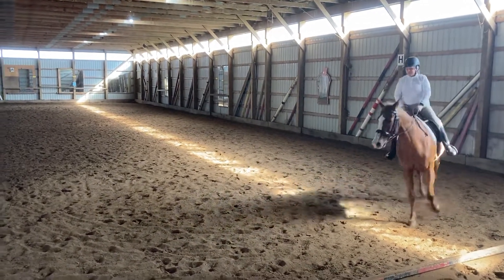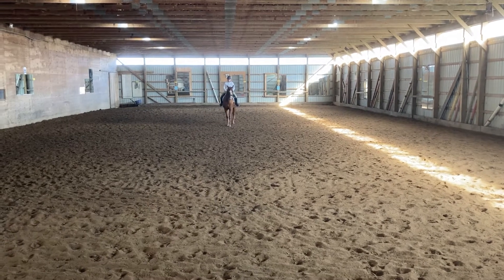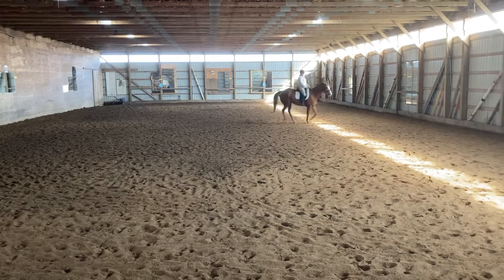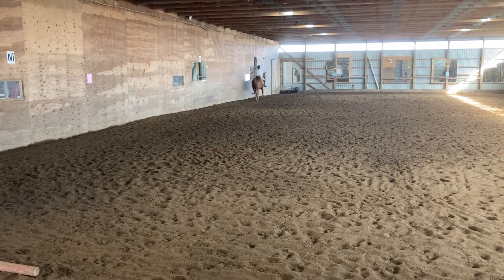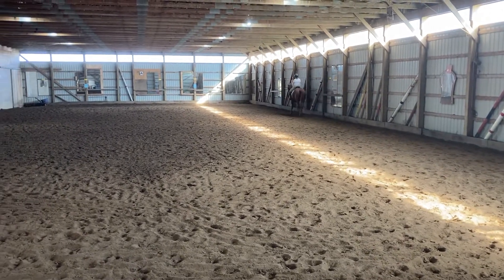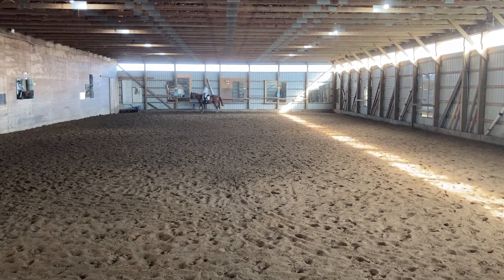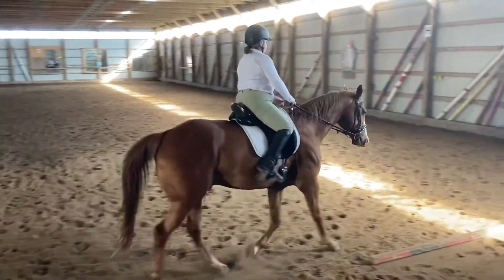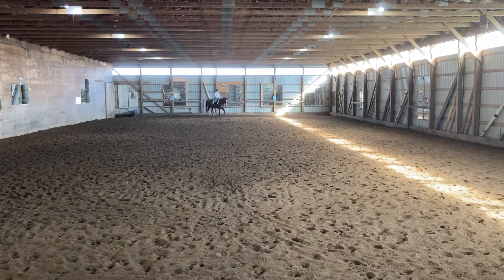MCarter on M&M TrC October 2021